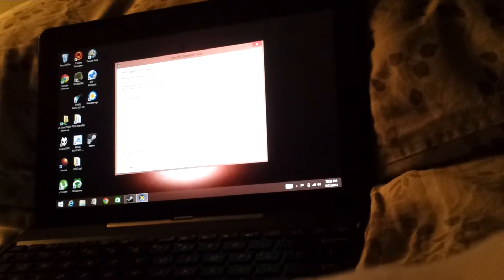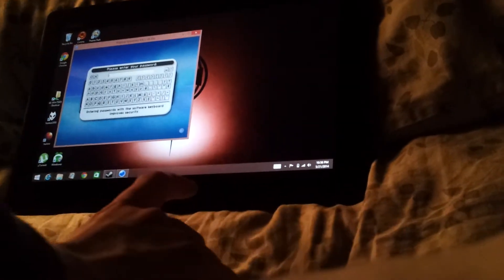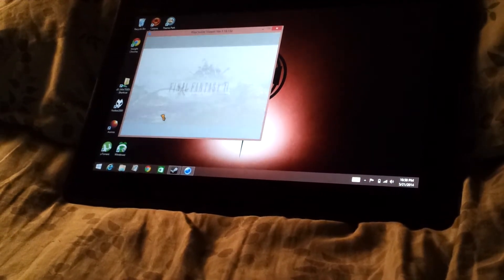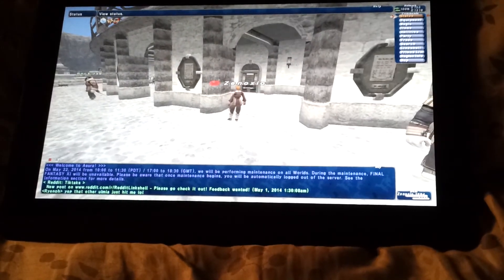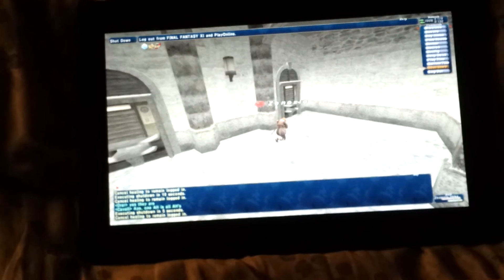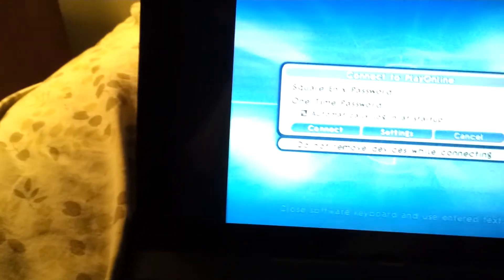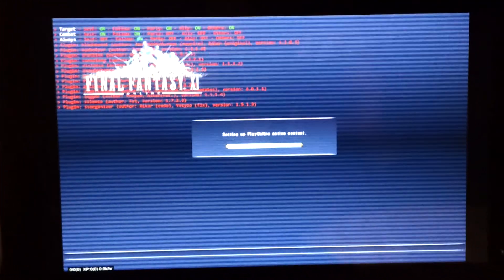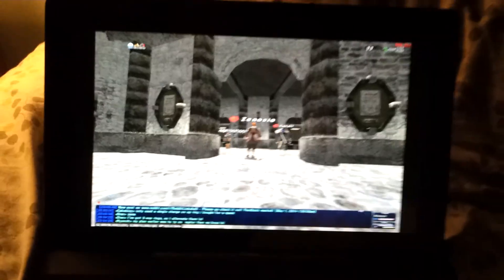FFXI running on a Windows tablet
FF11 running natively on the Asus Transformer Book T100. Also showing Steam In-Home Streaming at the end. Specs:
CPU: Intel Quad-Core Baytrail-T Z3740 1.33GHz
RAM: 2 GB DDR3 RAM
Graphics: Integrated Intel graph
Hard drive space: 64GB (11GB remains after installing FFXI and other games)
Controller: PS4 controller (DS4 Tool)